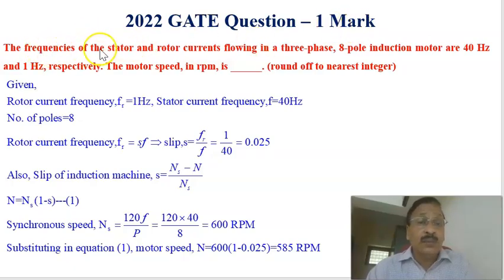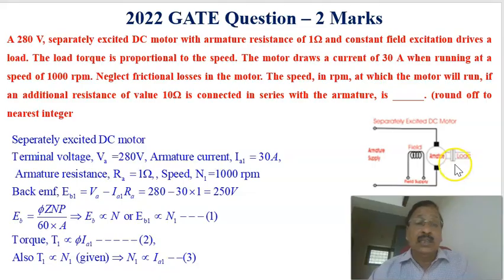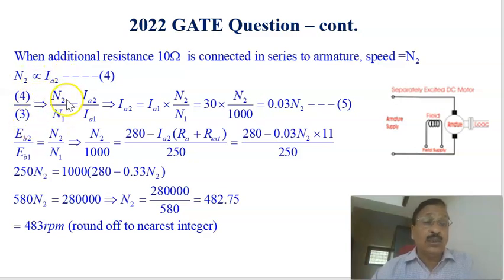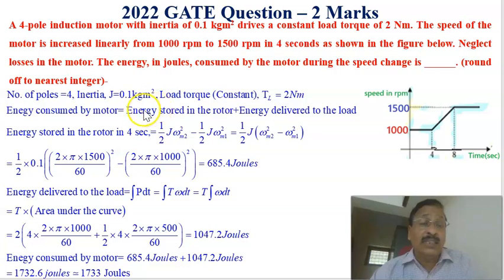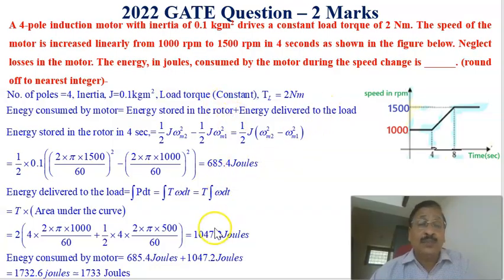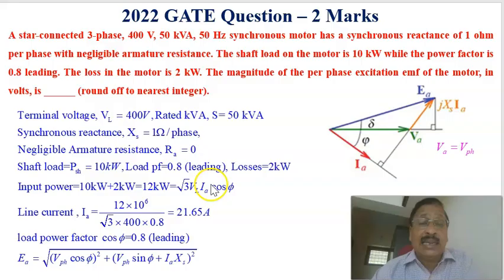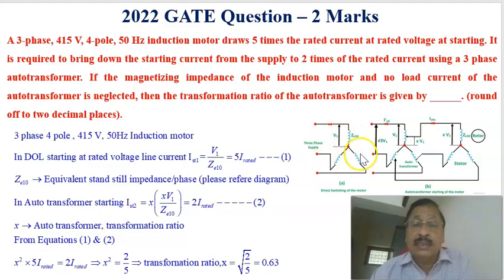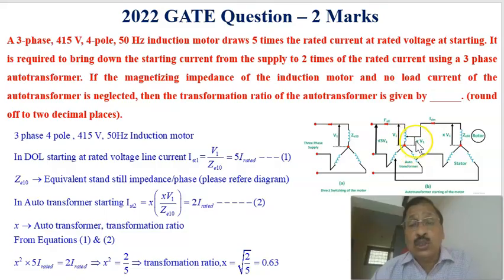GATE Q&A 2022 Ele Machines